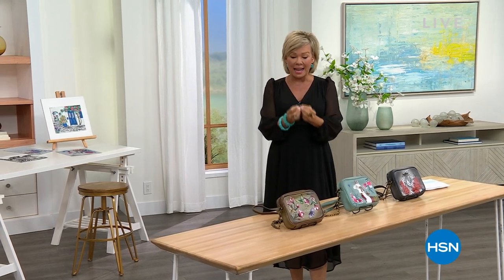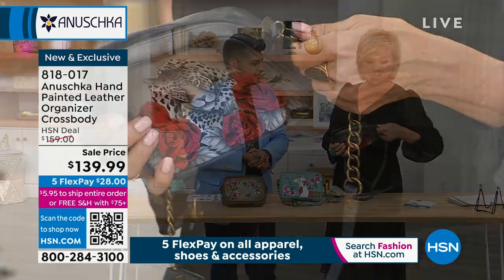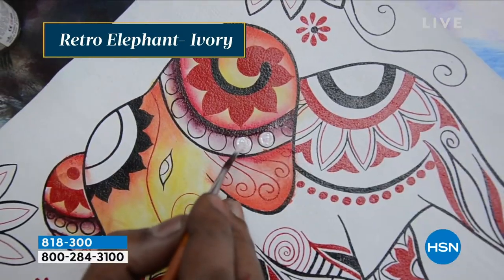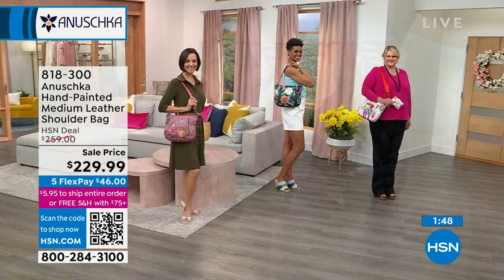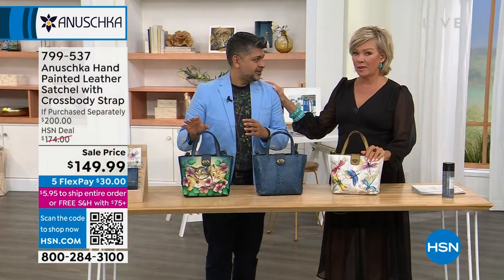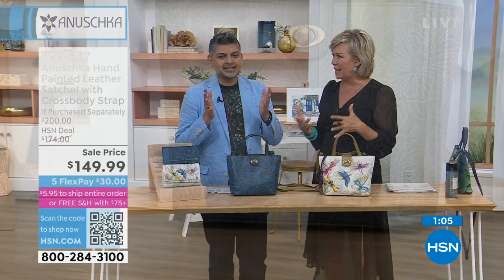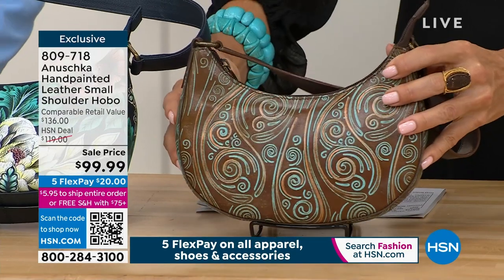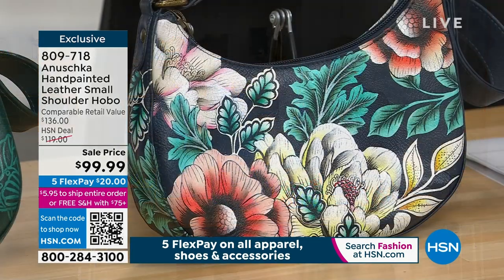HSN | Anuschka Handbags - All On Sale 03.09.2023 - 11 PM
Save on unique, hand-painted handbags and accessories, each with an artful story.